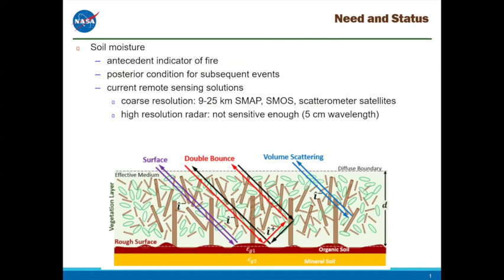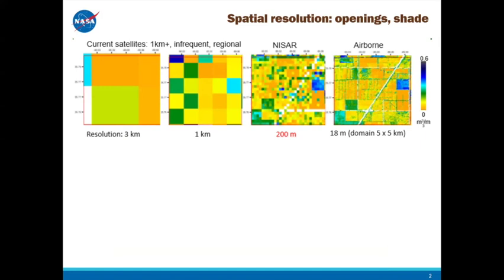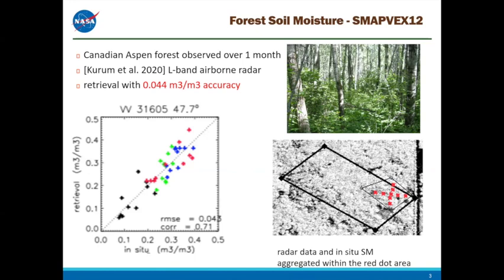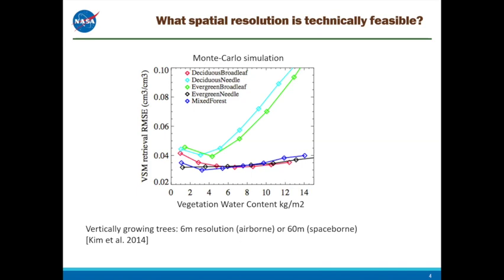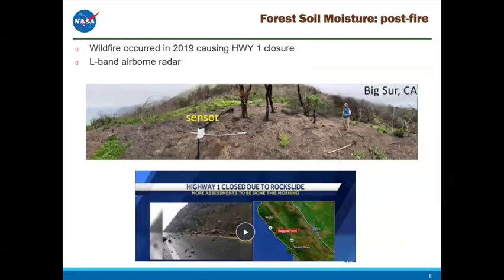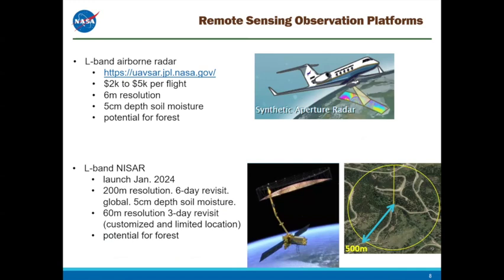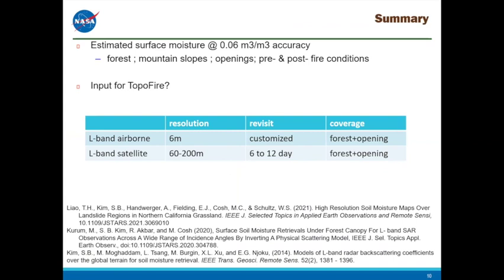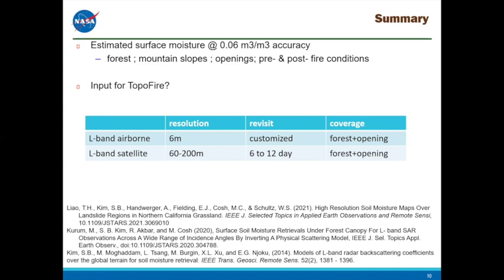High Resolution Soil Moisture over Forests and Mountains Using Airborne and Satellite Radar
Seungbum Kim of the NASA Jet Propulsion Lab presented "High (~6m) Resolution Soil Moisture over Forests and Mountains Using Airborne and Satellite Radar" at the 2023 National Soil Moisture Workshop.

The 2023 National Soil Moisture Workshop was held on August 14–17, 2023, hosted by the USDA Agricultural Research Service (ARS) in Beltsville, Maryland.

This workshop provided a unique opportunity for those involved in soil moisture research, monitoring, and applications to come together in an interactive format to exchange ideas and develop collaborations across their areas of interest and with the user community. This was the 14th consecutive year for the workshop, which was started by the researchers who created the Marena, Oklahoma, In Situ Sensor Testbed (MOISST). The workshop included presentations on important issues in soil moisture research and applications, as well as opportunities for dialogue, including a roundtable discussion to gain feedback on a draft white paper on Data Quality Guidance for soil moisture data collection and reporting.